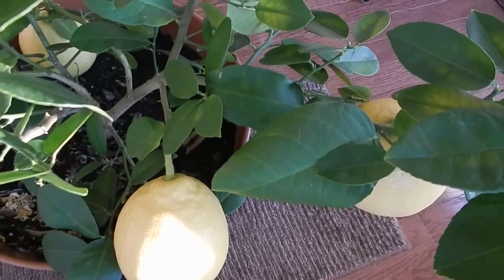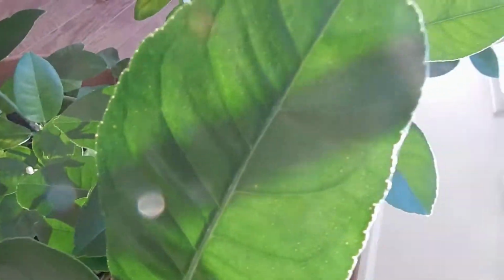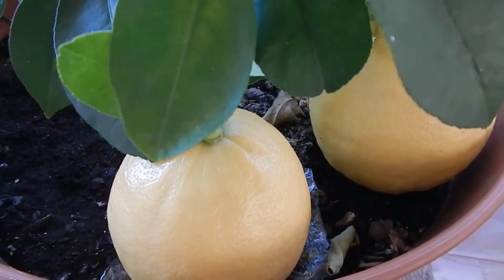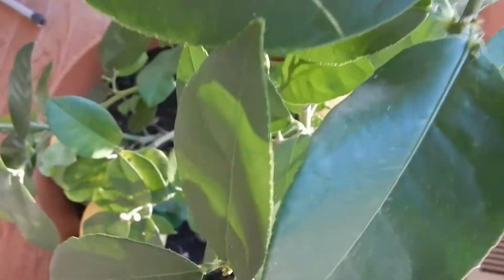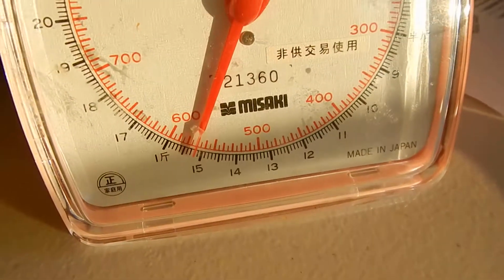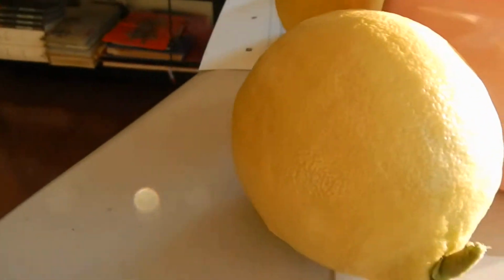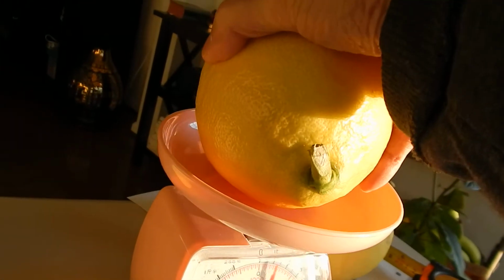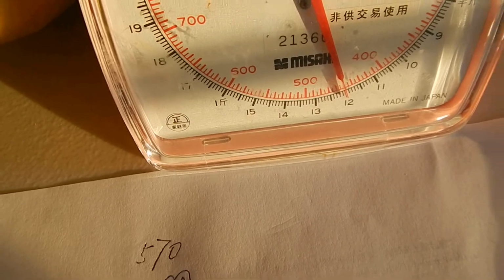Harvesting Ponderosa lemons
@ JS Wei Channel
Hi, I am JS Wei.  Today is January 27, 2022.  I like to update this Ponderosa Lemon tree growing in container.  Ponderosa lemon is a variant cross between the citron and the traditional lemon.  Thus, the scientific name for this tree is Citrus x Limon.  This plant was grown outside in Spring and Summer last year and then moved into sun room in Fall. One fruit with a size  of chicken egg was knocked down accidently by a ball, last summer. Now is the harvest time for four matured, jumbo-sized lemon fruits. In addition, this  tree is producing three baby fruits at the terminal end of the main branch.  The weights of four Ponderosa lemons are 590, 570, 530 and 450 grams.